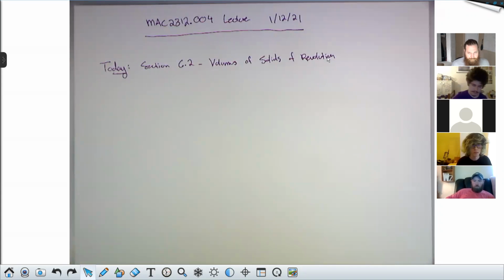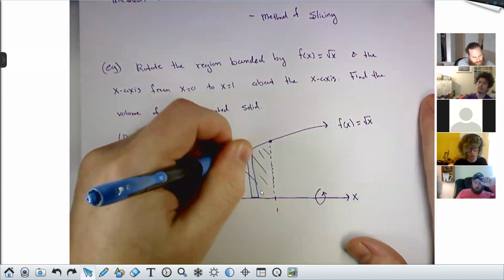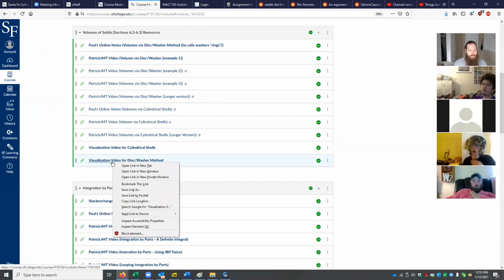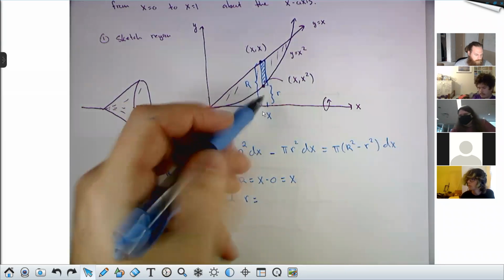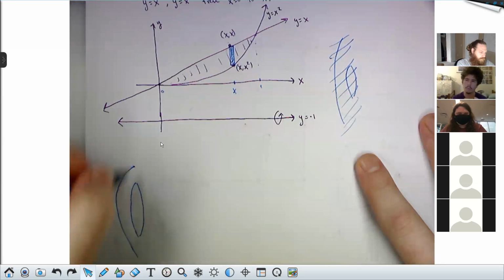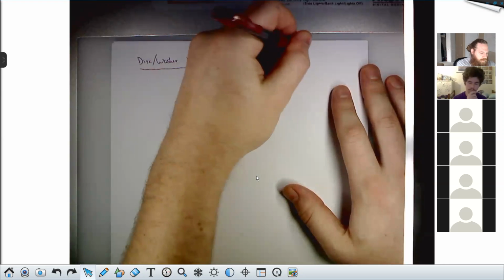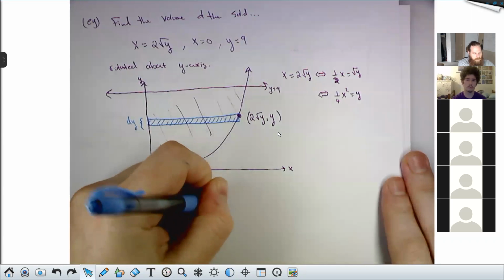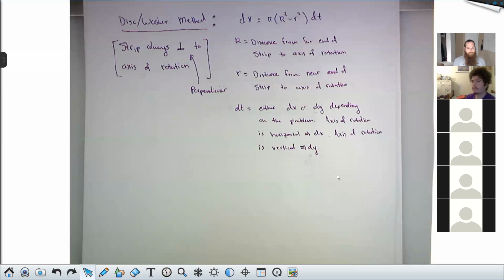MAC2312.004 Lecture 1.12.21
Solids of Volumes of Revolution using the Disc/Washer method (section 6.2)